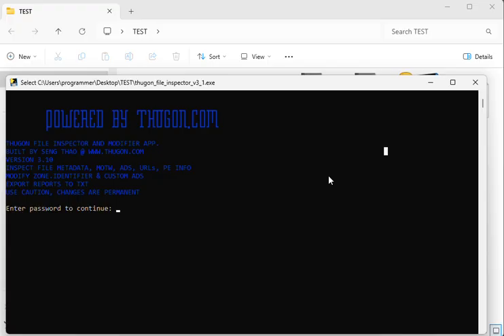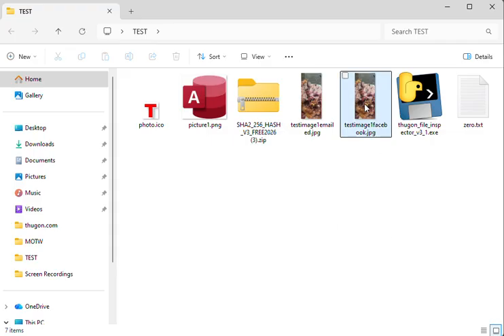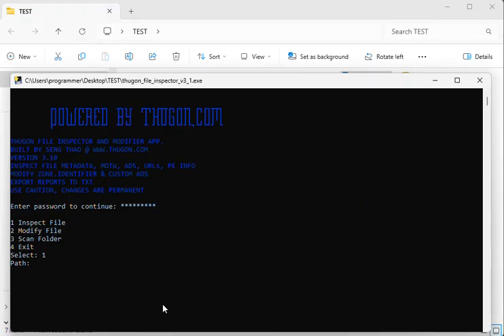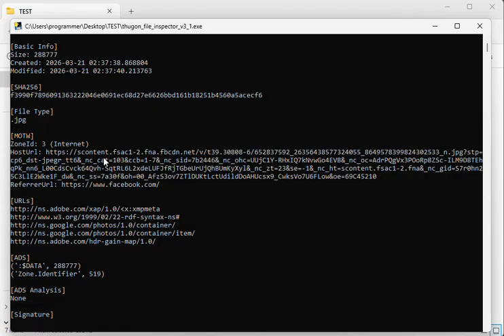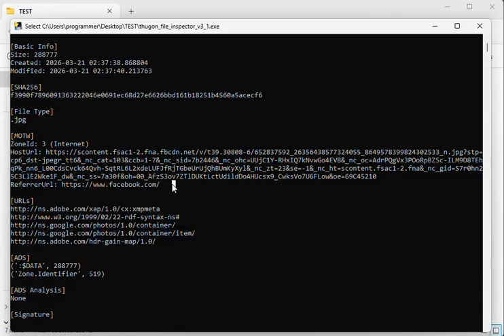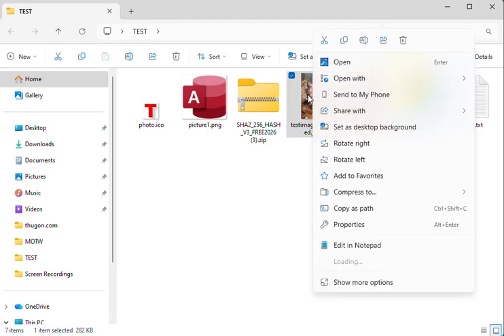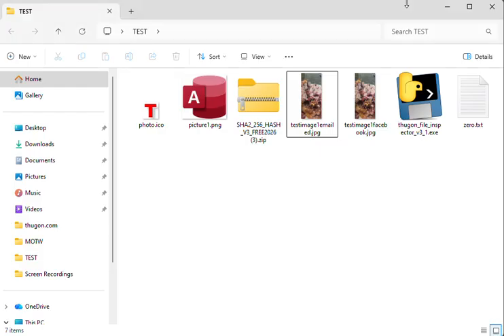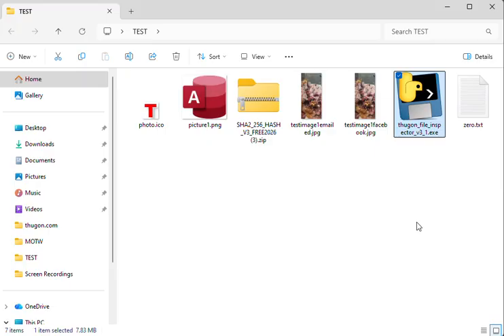Performing an investigation on an image or file to locate the original location on the web.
In this video I am demonstrating how to use the THUGON FILE INVESTIGATOR AND MODIFIER APP to determine where a file came from. This is just one feature of that the app offers.